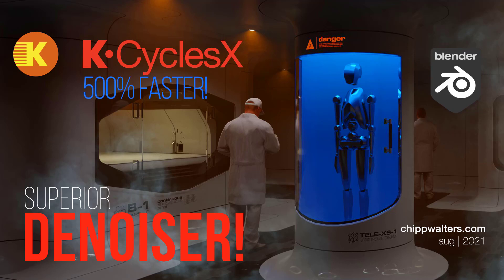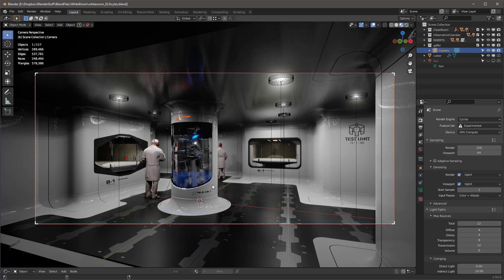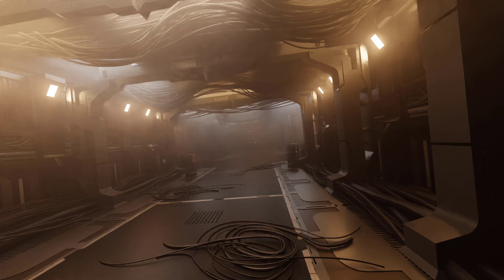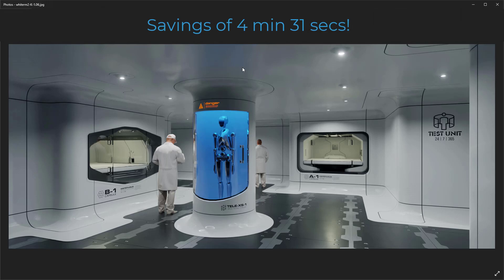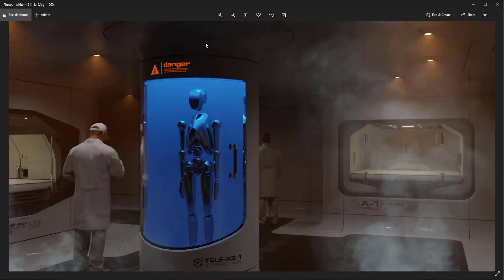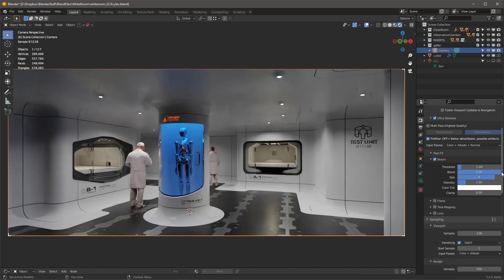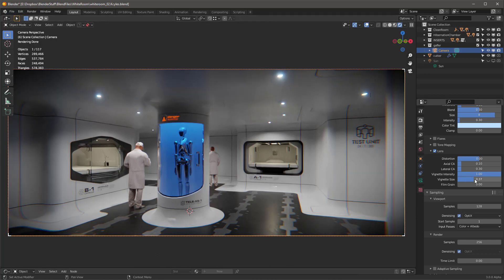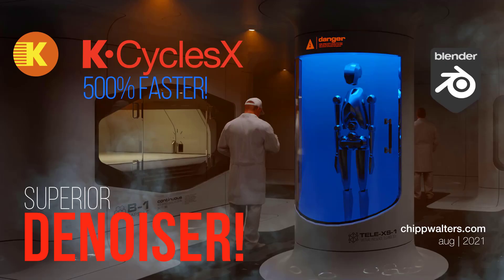K-CyclesX New Release! And a brand new KILLER feature!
Hey guys, I have to tell you, I'm stoked about the new K-CyclesX Blender 3.0 Alpha version that just dropped-- and along with it a 25% discount (the first discount ever for K-Cycles I'm aware of)!

Not only is it ridiculously fast, (literally 500% faster!) with superior features and quality, but it now can do something I've wanted.. no NEEDED, for awhile. You see, for some time I haven't been able to use volumetrics in Cycles-- like I love to do with EEVEE. It's because the Cycles Denoiser screws it up so bad that it's virtually unusable (same with fine material textures).

But now, the developer of K-Cycles, Eric Klein, has a new built-in Ultra-Denoiser feature, which now makes it possible to render all sorts of volumetric effects! It's amazing and certainly worth checking out. And, if you're like me, and like rendering in Cycles, now's the time to get yourself a copy. Eric's continually adding new features and he also has super support. Here's a link to learn more.